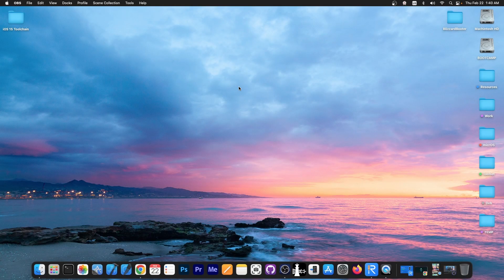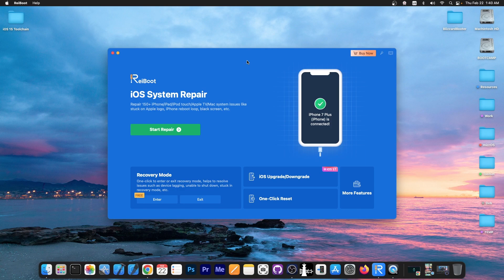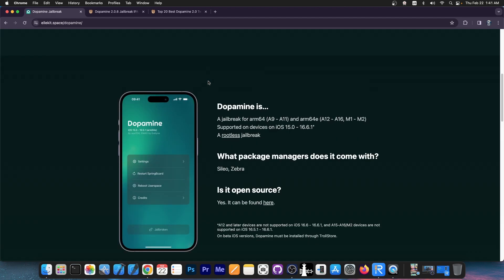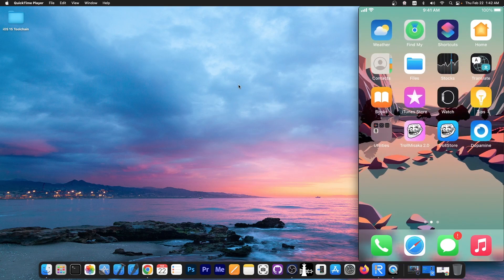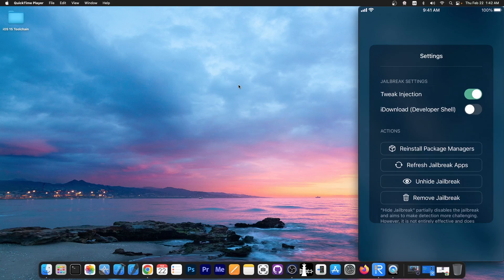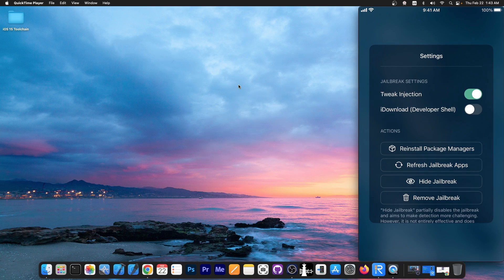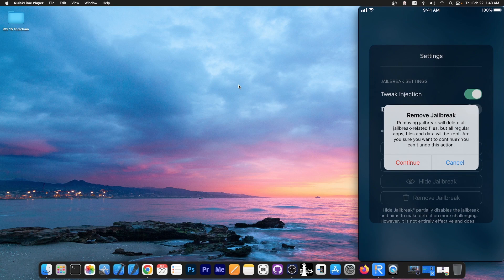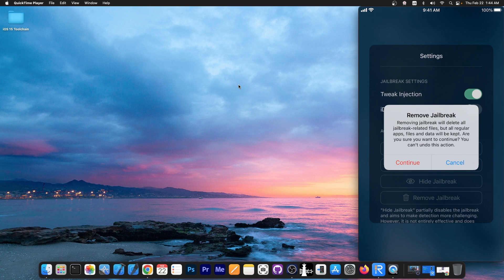iOS 15 - 16.6.1 DOPAMINE JAILBREAK (All Devices): Fix BROKEN JB, Uninstall / Reinstall Dopamine 2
In today's video, we're discussing how you can uninstall / reinstall Dopamine 2 Jailbreak from your device if you don't want it anymore, or in order to fix bad tweaks causing Safe Mode loop, or various issues with the jailbreak being broken, such as Repo content not loading, tweaks not loading, etc.

Dopamine 2 Jailbreak supports iOS 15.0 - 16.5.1 on A12 - A14 devices, iOS 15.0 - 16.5 on A15 and A16 devices, and iOS 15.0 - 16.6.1 on A11 and older devices.

~ GeoSn0w